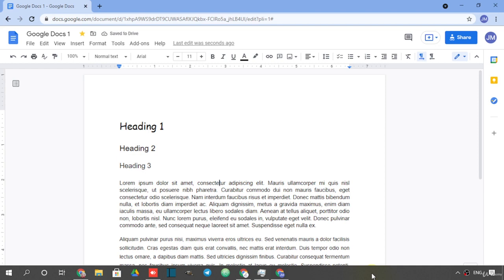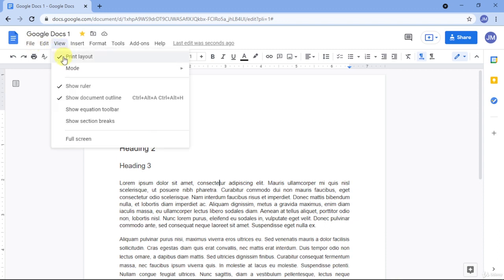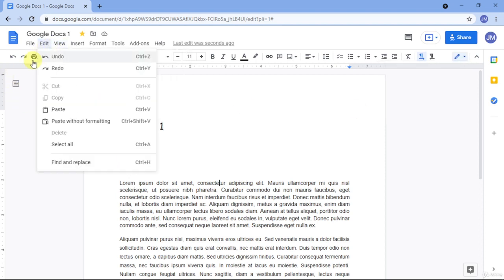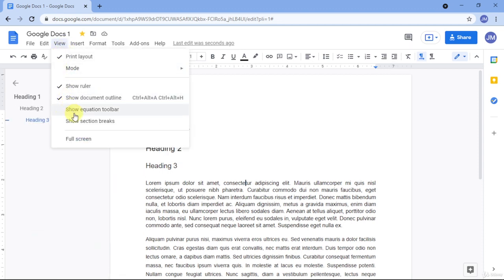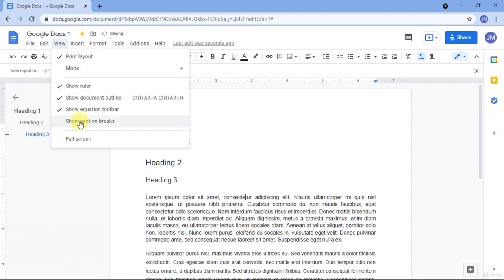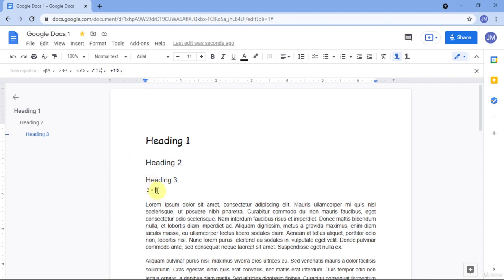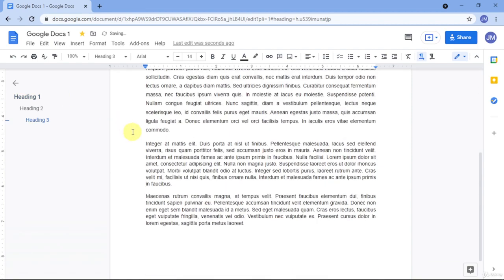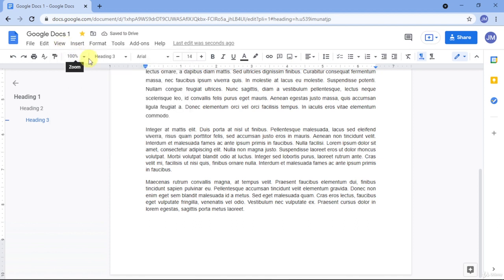38. Complete View Guide in Google Docs